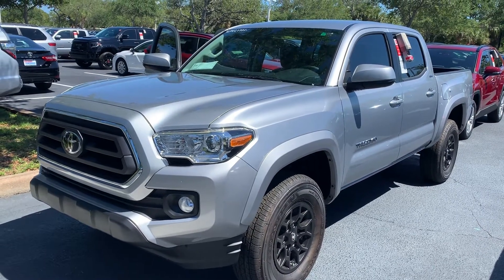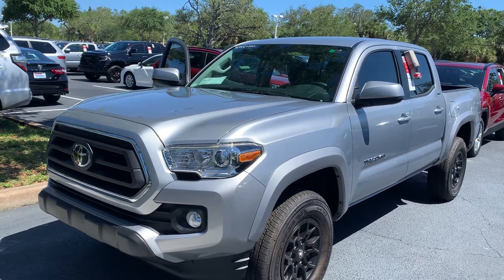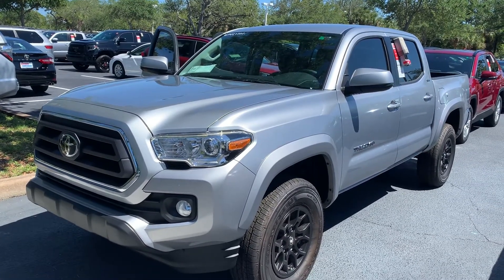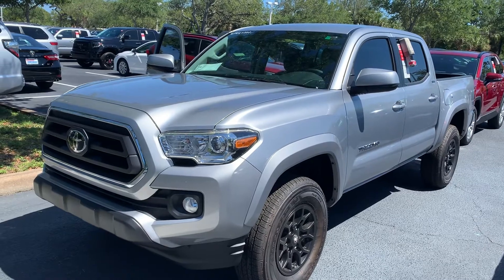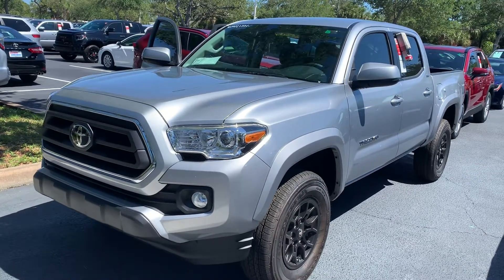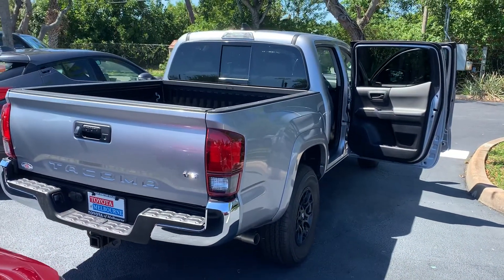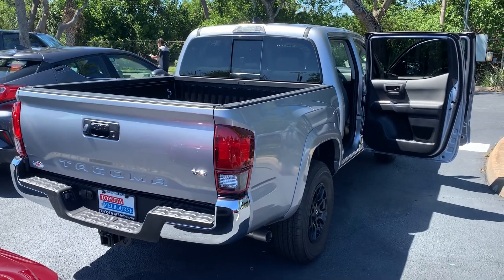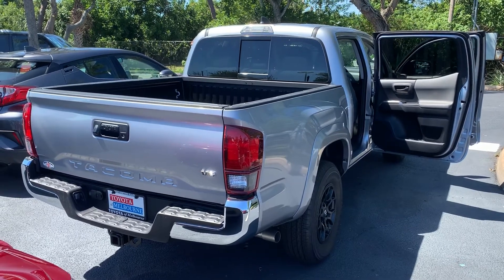Phil’s Tacoma by Geoff @ Toyota of Melbourne